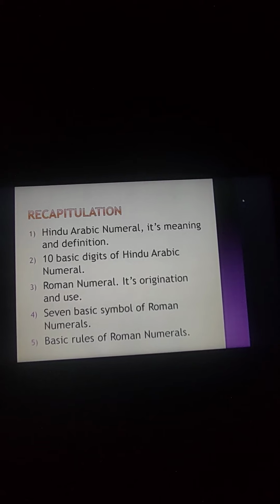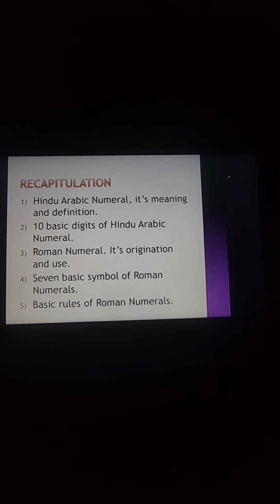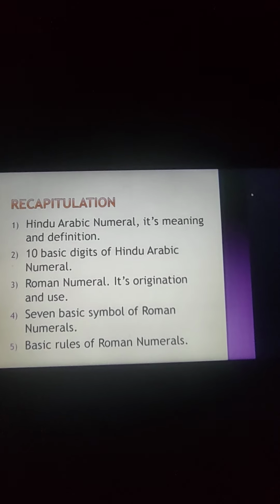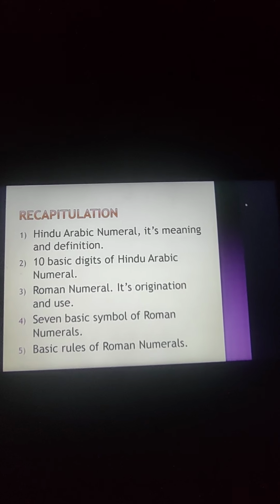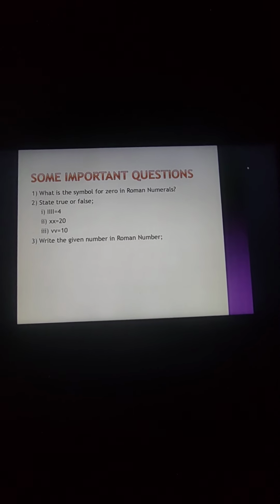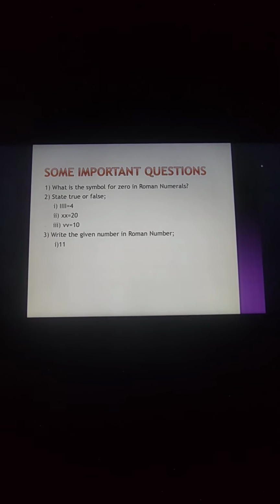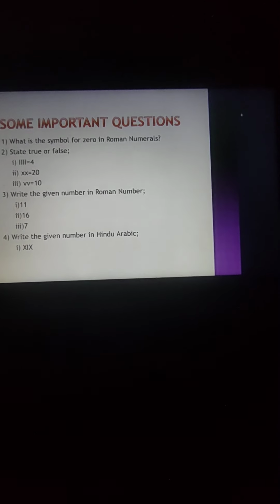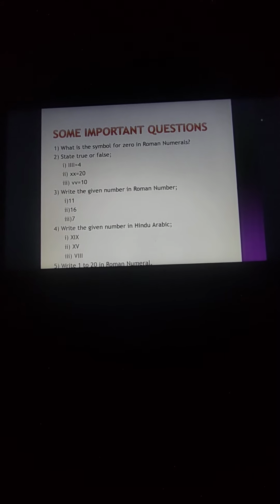G3_maths_ch3_VID part 4